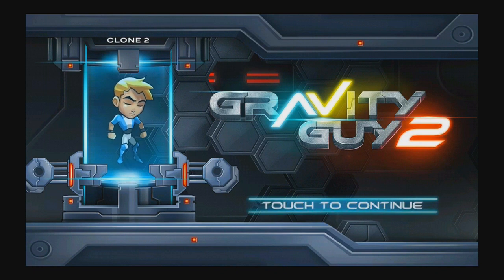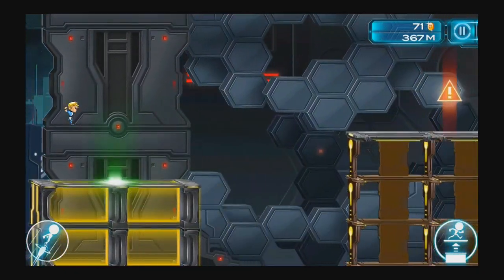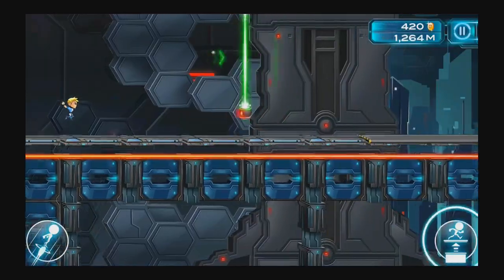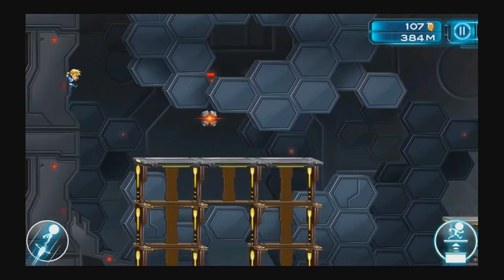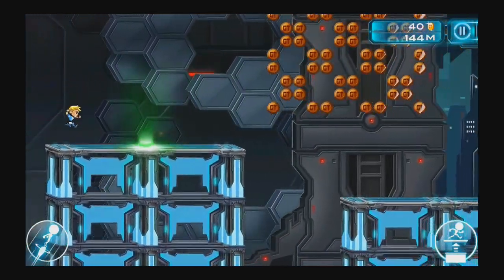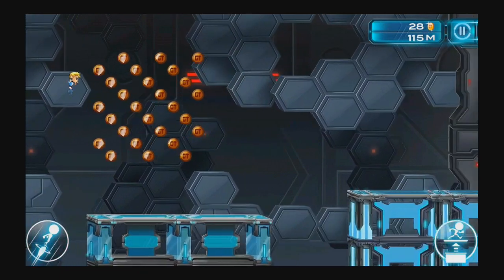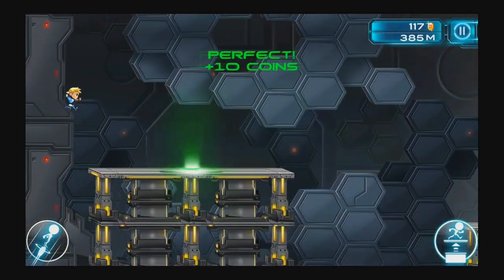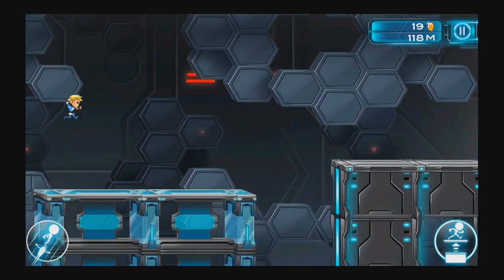Gravity Guy 2 'N Action Gameplay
Gravity Guy 2 gameplay video for iPhone, iPad, and iPod touch.

Gravity Guy by miniclip is an extremely popular iOS game that delivers fast paced action with one button controls. You simply tap to run on either the top or bottom of the screen to dodge dangers on the other side. Now, there's Gravity Guy 2, which is a brand new sequel released today that surprisingly changes up the formula considerably. It's like a whole new game as now you tap to elevate platforms to propel Gravity Guy between towers in his endless run. You can see the new mechanic 'N Action in our latest gameplay video.